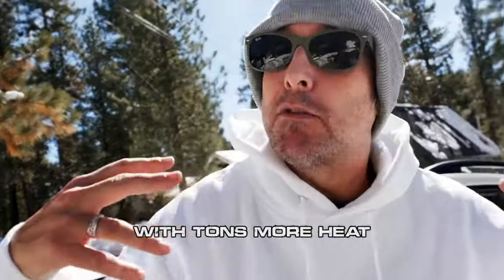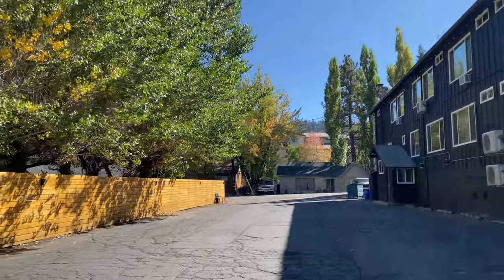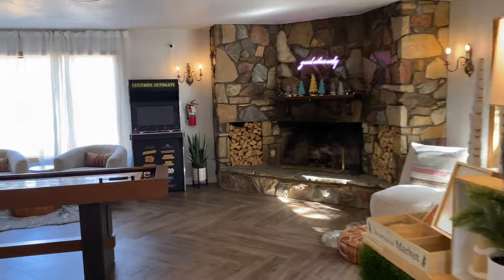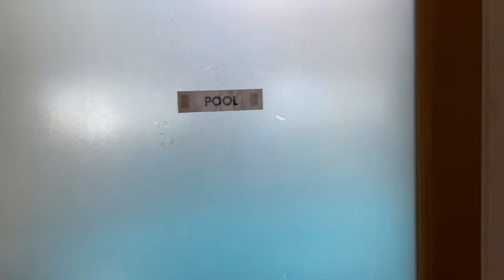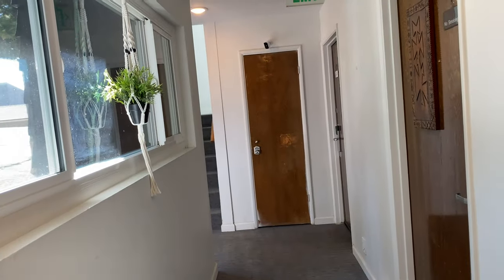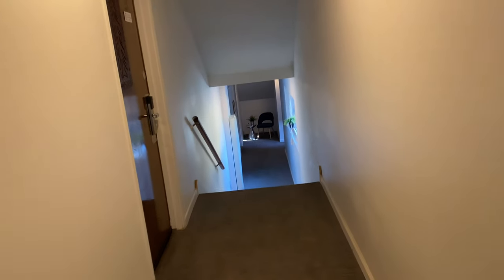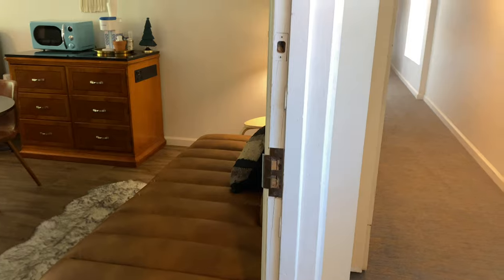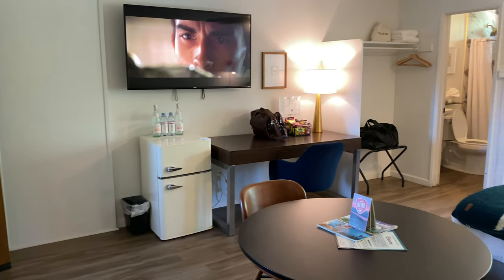🏨Sierra Blue HOTEL and Swim Club🏨 in Big Bear Lake, CA. Located in Big Bear Village. GREAT LODGE.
Sierra Blue Hotel and Swim Club

Perfect location right in the village, and everything is walking distance in terms of restaurants and entertainment.
I paid $454.14 for three nights during the middle of the week and we had a much larger room than the regular size room.

Make sure you give this place a shot. We are really enjoying it and I know you will too.

Our Channels Airbnb. "Sheephorn Getaway" Next to Bear Mountain in one of the towns snowiest areas. Please click the link below for info and booking. If you mention your friends in the channel, he will give you a good discount.
BIG BEAR SMOKE AND VAPE 1 & 2
This is the friendliest and best smoke shop and vape shop you'll ever come into. The owner is a very great person, and very welcoming, and made me feel extremely comfortable when I first moved to Big Bear. I won't just refer you guys to people just because I like them not only do I like the owner a lot, but they have a lot of really cool products and the best prices around.
If you ask for Sahil, he will take care of you. Tell him I referred you. He has two shops one in big Bear city, and one in big Bear Lake. It's not just smoke and vape products they have a little trinkets and cool gifts.

Big Bear Smoke and Vape 1
Big Bear Smoke and Vape 2

Bens Weather has been an intrachol part of Big Bear for decades. His weather forecasts have been primarily focused on the big Bear Valley and that's it. It's the best forecast you can possibly receive when it comes to this area of bIt's the best forecast you can possibly receive when it comes to this area of Big Bear California.
Remember, his forecasts are focused on this area and this area alone.

I work my tail off and have been incredibly consistent. I really want to earn every single like and every single subscribe and if you think I've earned it, it would really mean a lot if you would please click those buttons for me and help this channel grow.

SEASON 9 Of Big Bear Weather and More has begun. Our ninth year of never missing a single storm. We began in Fall of 2015. This is a apssion of mine as you can see. I enjoy my interactions with all of you, and it really warms my heart the friendships I've developed over the years on this channel. I will continue to do my very best to bring you the most up-to-date weather information through video. I record pre-storm during the storm, and after the storm to truly give you the best information I possibly can. My goal has been to keep you guys safe and make you smile with my banter and humor. Humor is what we need. Your support has been greatly appreciated, as well as all of the friendships we have developed.

I really work so hard for you guys and it will help me so so so so much. 😎

MAILING ADDRESS!!

RESOURCES FOR HOME OWNERS!!
Steven Bazan is an incredible plumber. Amazing service.  Best in Big Bear.